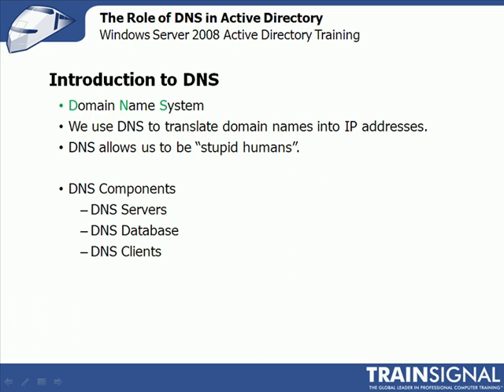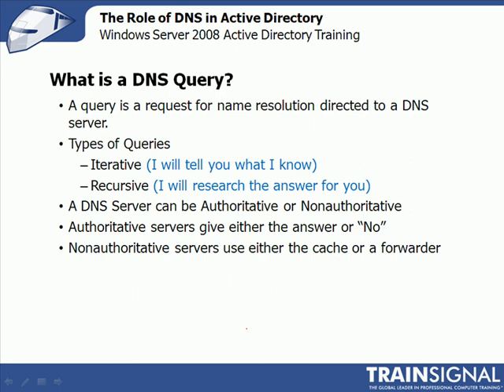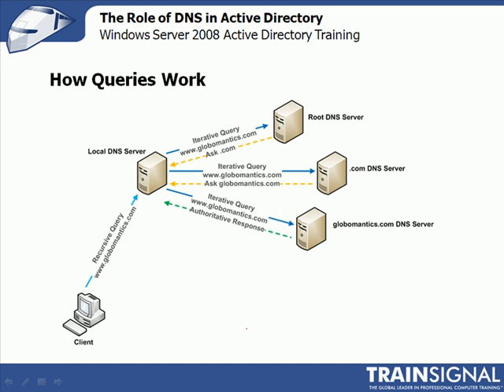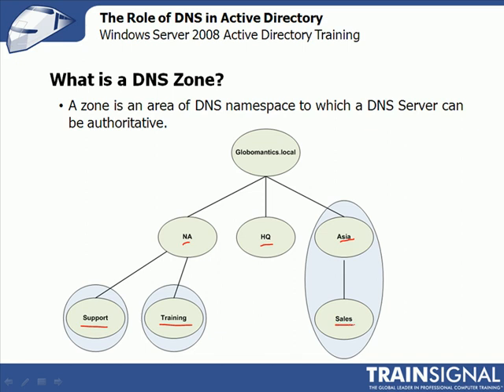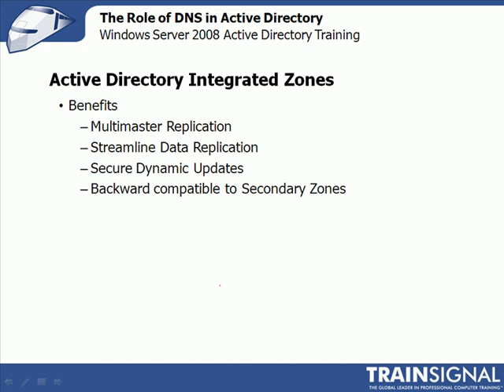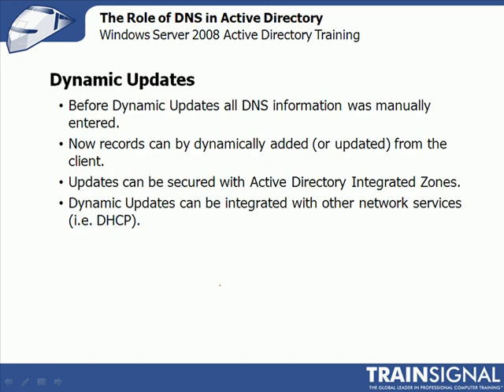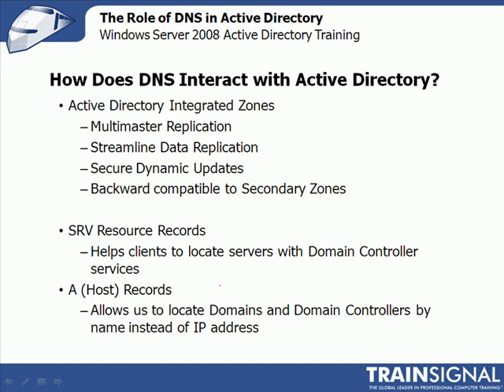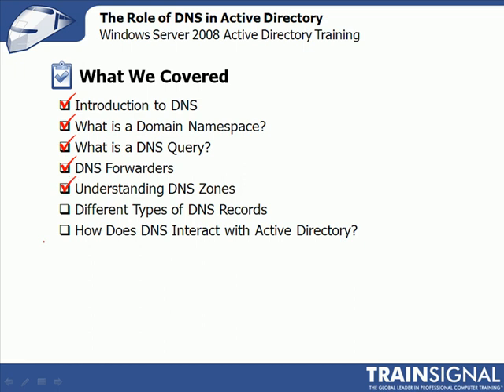Windows Server Active Directory DNS Domain Namespace Lesson05